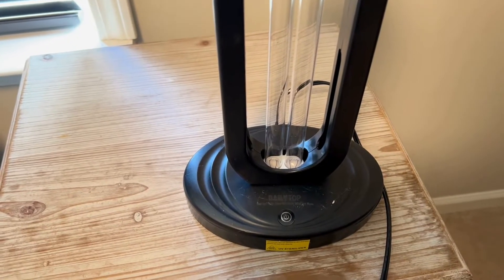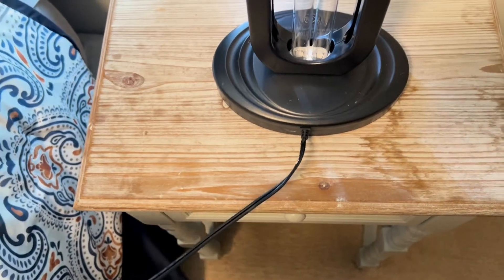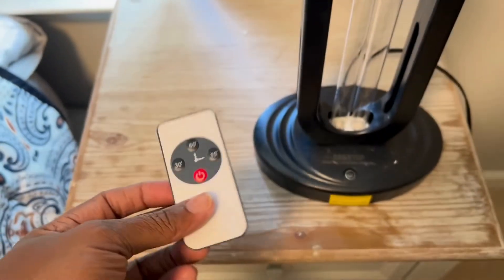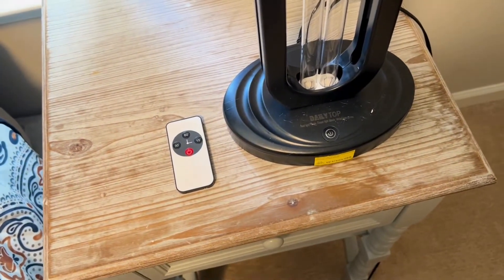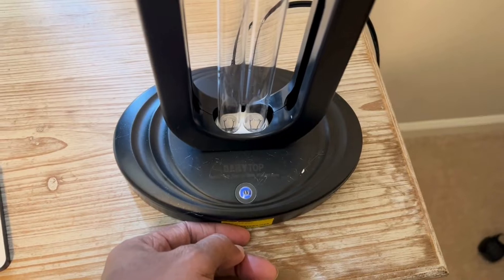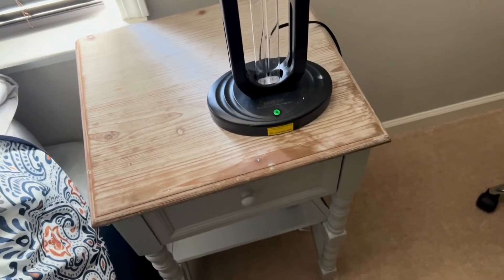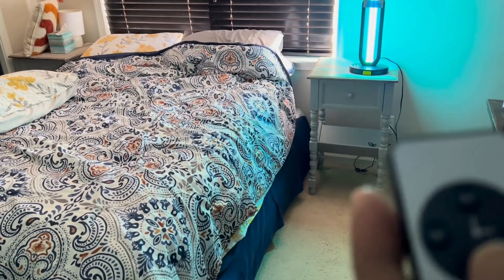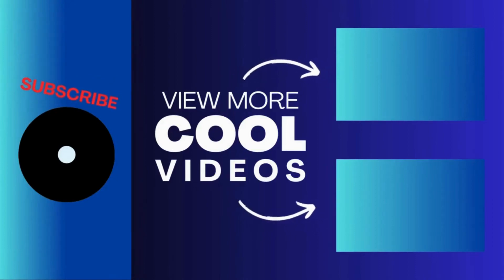Room UV Light Sanitizer: The Ultimate Germ Killer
Amazon Walmart

Best UV Light Sanitizer, Ultraviolet Light Sanitizer for Room Hands-on Review

Keep your home clean and germ-free with our UV light sanitizer for rooms! With powerful ultraviolet light, it can kill up to 99.9% of harmful bacteria and viruses. Protect your family's health and create a safer environment with our UV light sanitizer.

RADAR SENCE DEVICE: This particular UV lamp has a built-in safeguard. It can actually detect the presence of a person in the room and will shut off in the event of this happening. Keeping everyone safe.EPA Est NO. 97239-CHN-1

HIGH EFFICIENCY STERILIZATION: This UV disinfection lamp achieves 99.99% sterilization (kills 99.99% of germs) by targeting the DNA of microbes, damaging the DNA structure, and preventing their reproduction. It kills Candida albicans, Staphylococcus aureus, and Escherichia coli, and works on any surface, and in air or water that is infected by these germs. This device provides sterilization and air purification for spaces under 430 square feet.

UNIQUE DESIGN & SAFE USE - With intelligent radar sensors built-in, the lamp will auto-shut shut-off when sensing living beings. With 3 time modes -- 15/30/60 minutes, it can be easily controlled by a remote or the switch button on the lamp.

A 30-second delay with a beeping warning allows you to leave the area being disinfected. Using a UVC germicidal light with a 360-degree beam angle, it completely removes odors and dust particles, effectively improving your living environment.

IDEAL CHOICE WITH EXCELLENT SERVICE - With germicidal function, this UV-C light sanitizer is suitable for a variety of occasions and locations, and can be used at home, school, office, etc.

Our product comes with a 30-day return policy and a 12-month free replacement policy for your worry-free customer experience.

ATTENTION - The ultraviolet lamp will be light on after the 30s beeping warning. Avoid long-term direct exposure, the process requires people/animals and plants to wait outside during the UVC light working. After completion, allow at least 60 minutes before humans or animals enter the room.